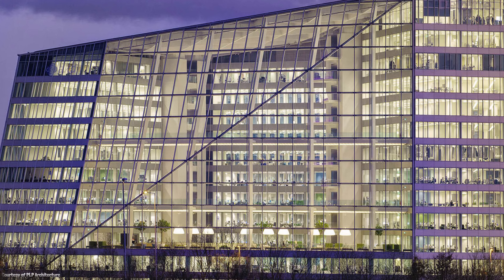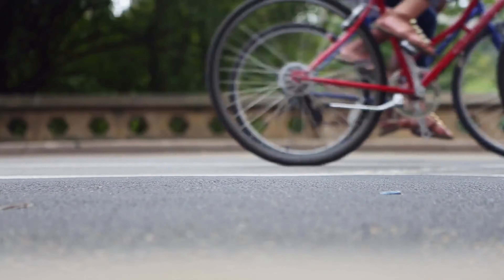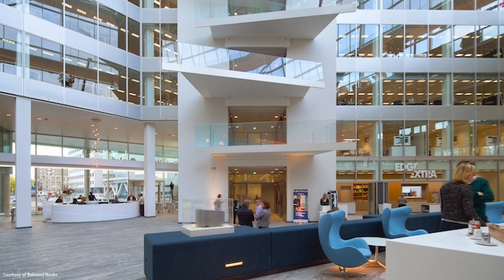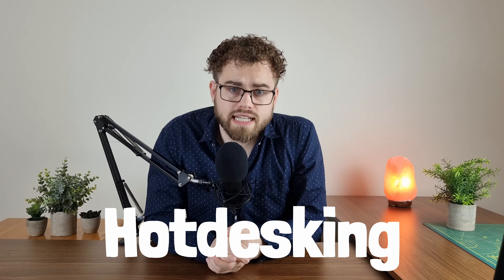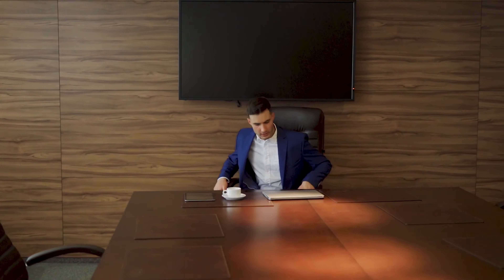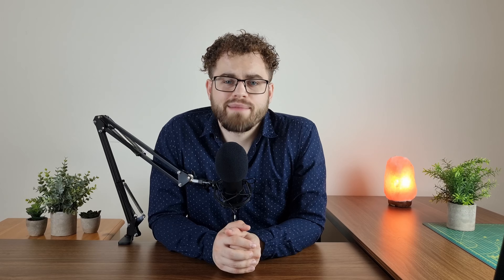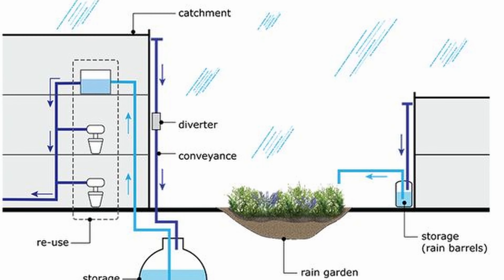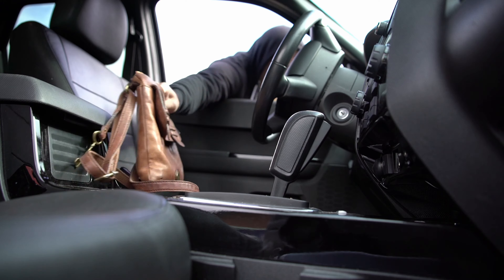The SMARTEST Building in Europe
AI, technology, smart sustainable construction and architecture has created The Edge - probably the smartest building in Europe.

The Archiischool channel teaches you about the most interesting sustainable buildings around the world. Weekly videos break down and explain different architectural topics, and deep-dive into proposed and built construction.

About Me
I'm an architecture graduate from a top 10 university in the United Kingdom. My passion for the subject goes beyond school and office.